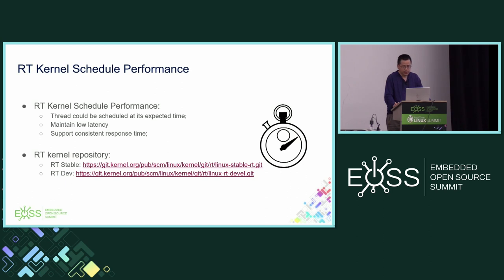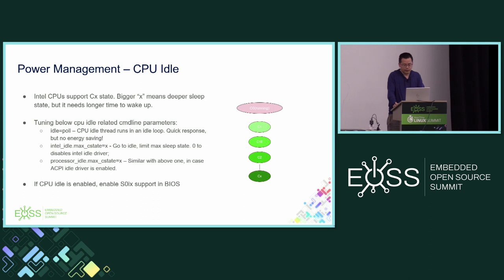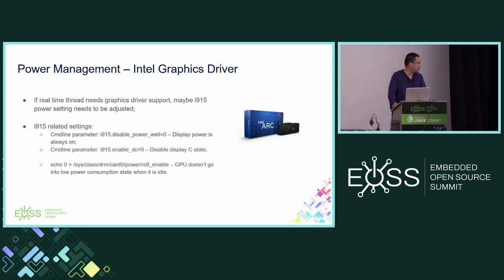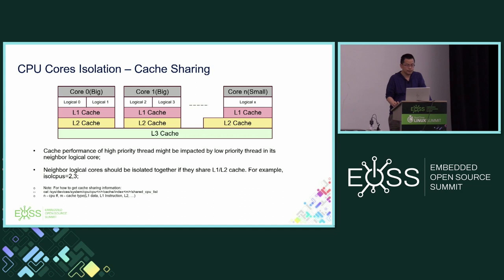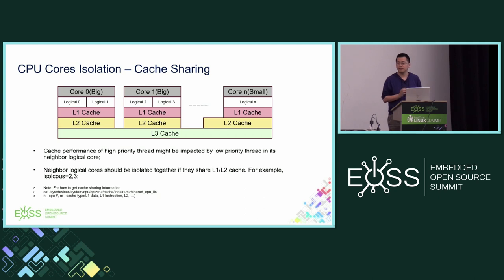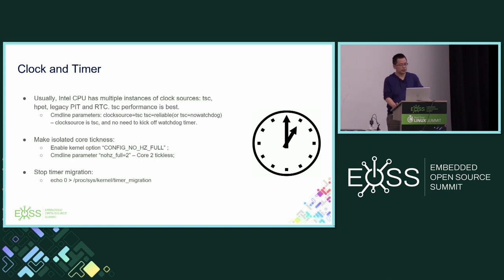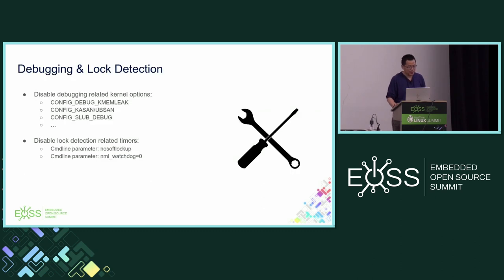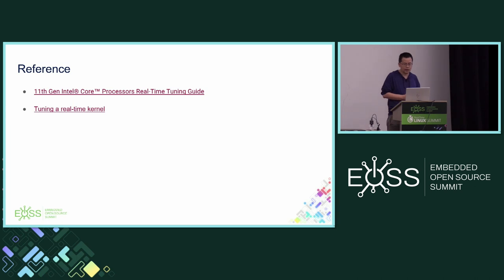Tuning RT Kernel to Improve Schedule Performance with Intel Platform - Junxiao Chang, Intel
This work focuses at Linux RT kernel thread scheduling latency performance improvement on Intel ADL/RPL platform. Linux real time performance is more and more important for industry, medical and other domains. This work tunes RT kernel command line parameters, kernel options and BIOS setting to get best thread scheduling latency performance on Intel platform. RT Linux kernel has a lot of kernel options which might impact thread scheduling. For example, adding “idle=poll” makes CPU wakeup faster. Late generation Intel processors have a lot of features which might be related with RT kernel scheduling performance. Intel ADL and later generations processors have big/small cores. RT thread could have better performance is it is set to big core. With optimizations in BIOS, kernel options and kernel command line parameters, thread schedule latency is much better than it in original default kernel. Without these optimizations, scheduling latency might be greater than 1000us. With optimization, the latency is around 5 to 10 microseconds with Intel ADL/RPL platform.